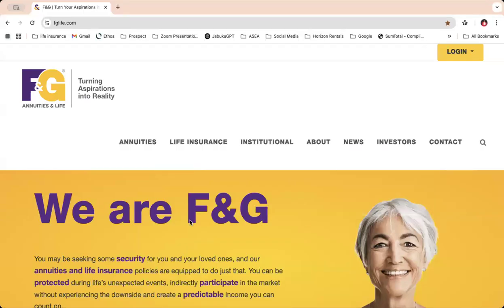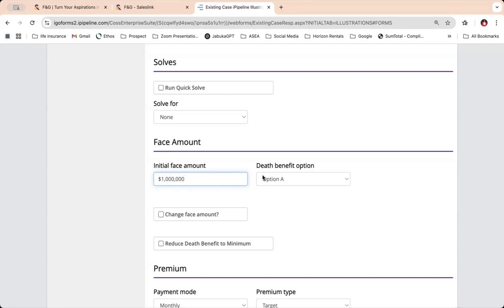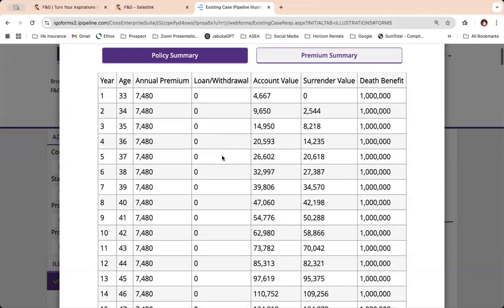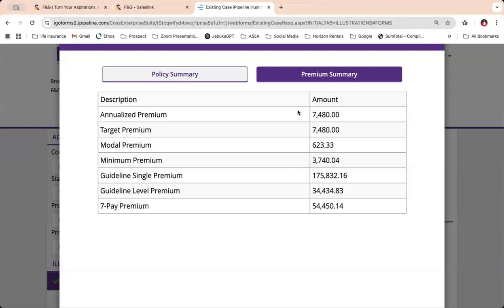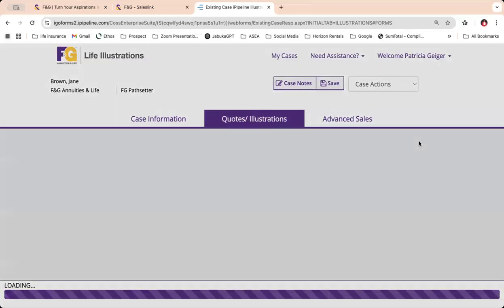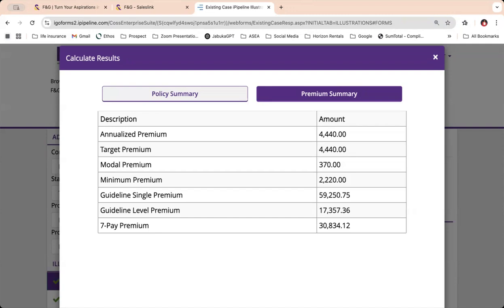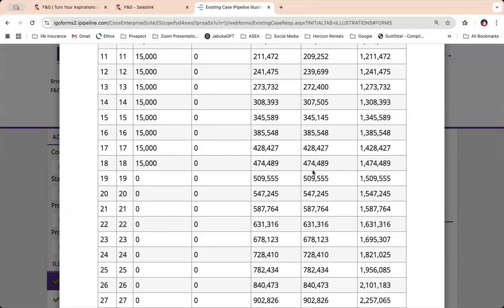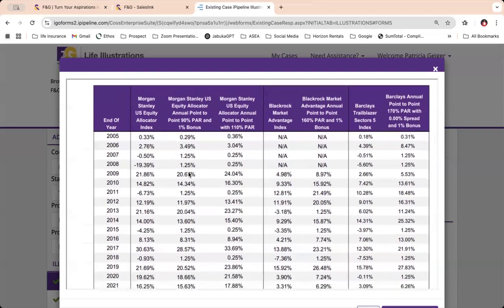Wed Mar 26 2025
Illustrations with Patricia